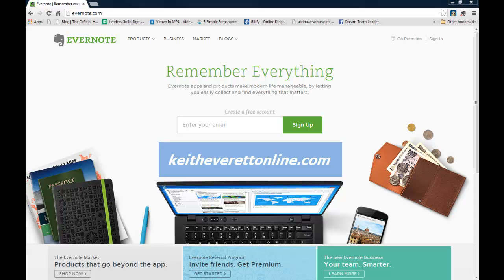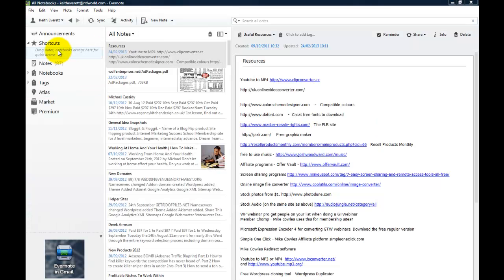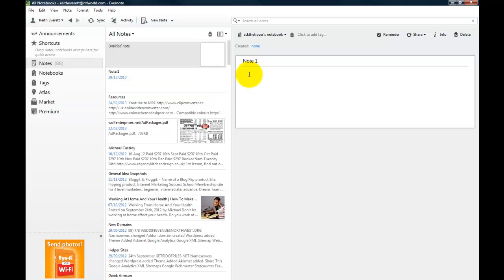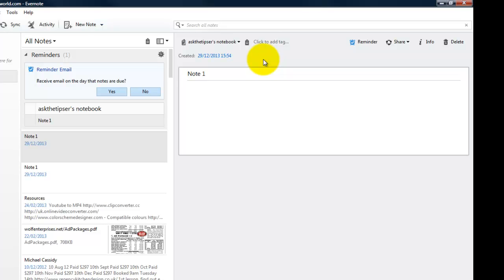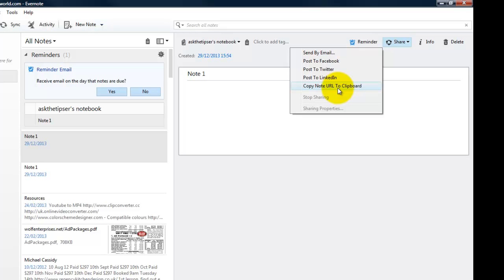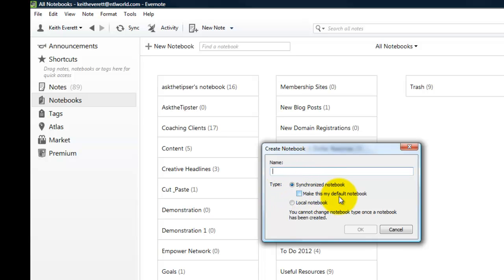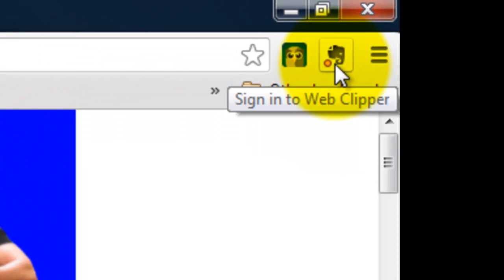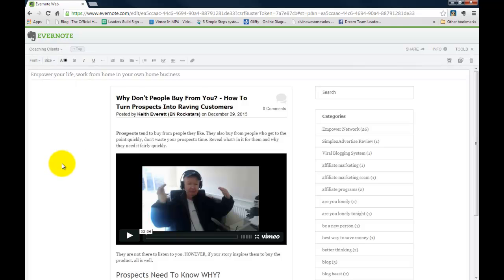"What Is Evernote" | Easy Evernote Tutorial When People Ask "What Is Evernote"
Top Online tools. "What Is Evernote" ? This is an independent review/overview, it is not an official Evernote review.

This video is a an overview of the Windows version of Evernote.

"What Is Evernote"

Evernote is a cloud and app based organisation tool that can be synced across several platforms including Pc, Mac, IOS Systems and Android.

Whatever platform you use, whether it's an iphone, ipad or android, pc or mac, Evernote has an app for that. The good thing is, you can sync the system across all platforms.

You can also give your team members access so each team member can add or remove information. This is ideal for tutorials or any instructional based work you create for your team as members can access it 24/7 and each team member can hand in work daily to you.

"What Is Evernote" - It Totally Uncluttered My Life

I've been using the older version for about 3 years now. I used to have post it notes all over my desk and since using Evernote, my desk is clear and I'm a lot more organised.
This new Windows version is a lot slicker and easier to maneuver. I love the simplicity of Evernote, it's really just about creating notes an putting them into notebooks.

You keep your notebooks in one place and you are able to share them with your team or even the public if you wish.

Web Clipper. This is a great tool for capturing web pages, articles etc and storing them in your notebooks. This handy browser based add on for Evernote can clip any website either in parts or as a whole and store it online in your Evernote dashboard.

If you find something that you think will be of great interest to your team, you can capture the website or article, or an image and save and sync it across all platforms.

To summarise. Overall the Evernote cloud based app is a great time saver and is very easy to use. The learning curve is short and you can be up and running creating notes in minutes.

Related searches for "what is evernote"
what is evernote
evernote download
download evernote
evernote app
evernote login
evernote premium
evernote
evernote clipper
evernote ipad
how to use evernote
evernote tips
onenote vs evernote
evernotes
evernote web clipper
evernote templates
evernote for ipad
evernot
evernote blog
using evernote
evernote for pc
evernote vs onenote
evernote alternative
one note
evernote alternatives
onenote
evernote linux
better than evernote
evernote calendar
evernote security
evernote webclipper
evernote trunk
evernote portable
evernote reviews
evernote online
evernote email
evernote tutorial
evernote help
evernote online
evernote apps